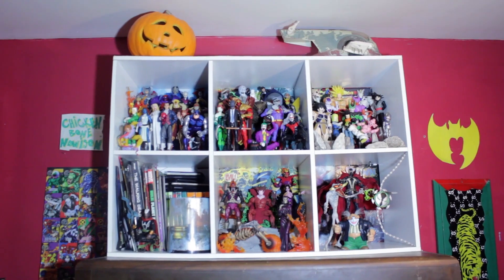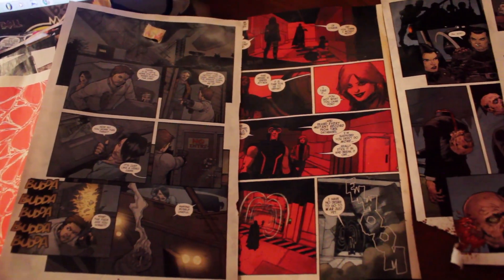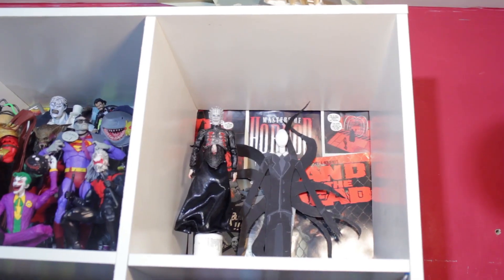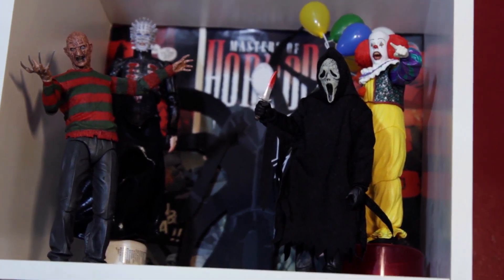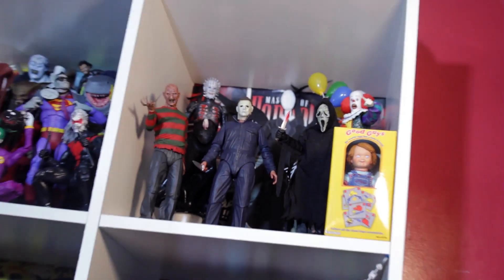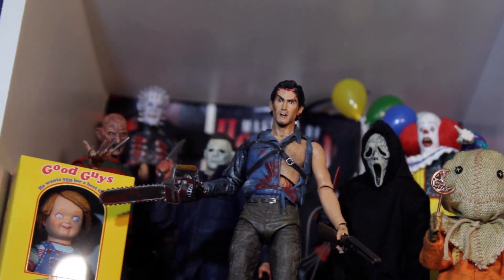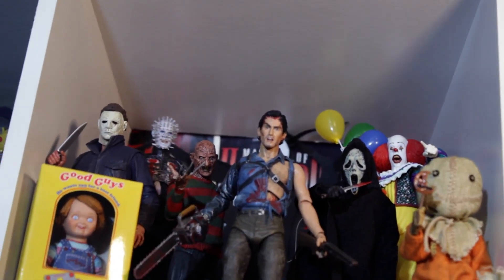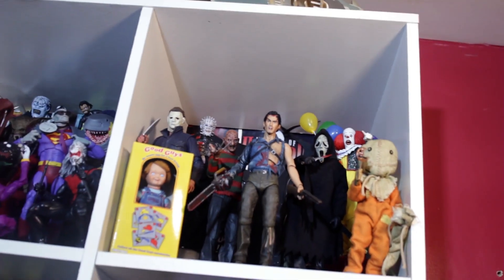NECA HORROR MOVIE ACTION FIGURE DISPLAY (BUILD-A-DISPLAY) SPOOKY SZN